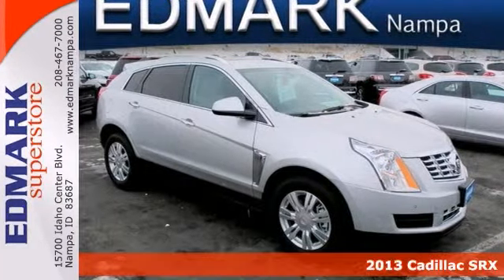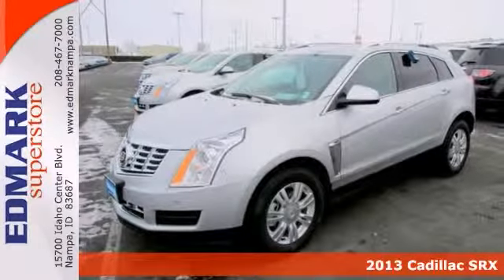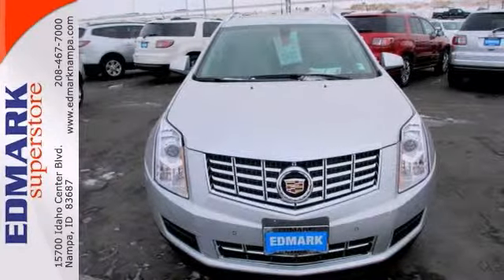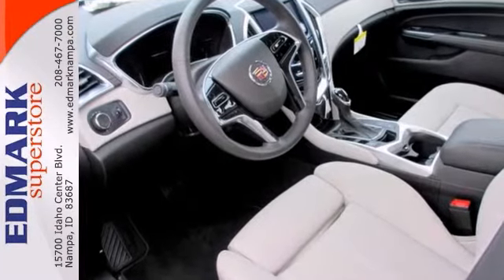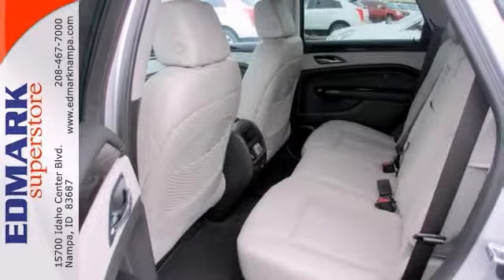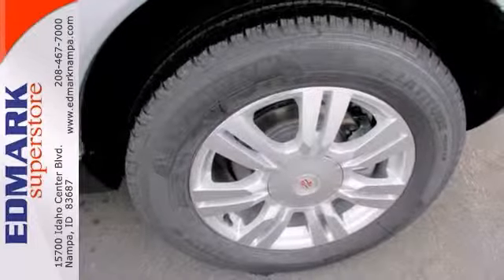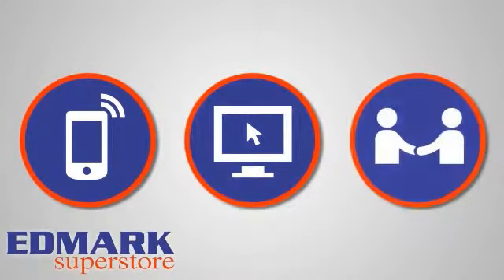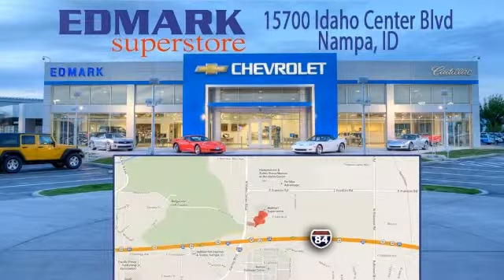2013 Cadillac SRX Nampa ID Boise, ID #33120 - SOLD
Year: 2013
Make: Cadillac
Model: SRX
Trim: Luxury Collection
Engine: 6 Cyl. 3.6L
Transmission: Automatic
Color: Radiant Silver Metallic
Interior: Titanium
Stock #: 33120
OEM Certified: S. Want an SUV to make heads turn and take notice, as you drive by in the lap of luxury? Well, look no further than this great 2013 Cadillac SRX. This terrific SRX will always bring a smile to your face...just a true pleasure to drive. It is nicely equipped with features such as AWD, Adaptive Remote Start, Alloy wheels, Blind spot sensor, Bose Premium 8-Speaker Audio System Feature, Emergency communication system, Genuine wood door panel insert, Leather Seating Surfaces, Power UltraView Double-Sized Sunroof, Rainsense Wipers, and Rear-View Backup Camera.

Address:
15700 Idaho Center Blvd